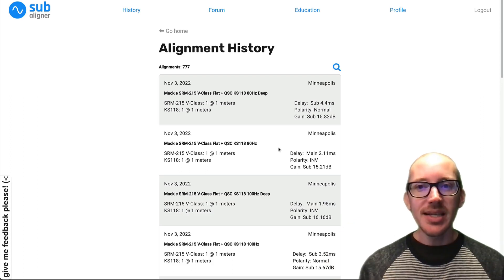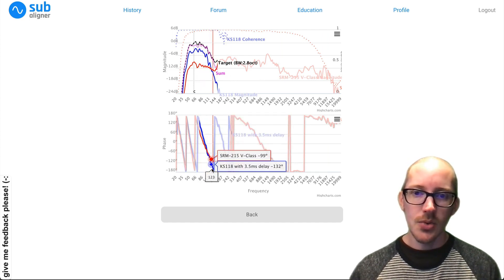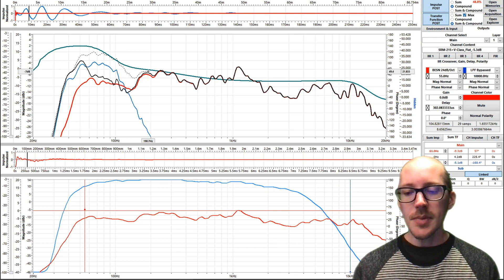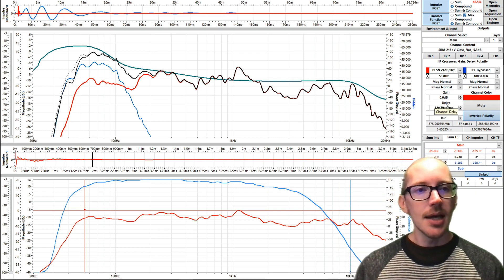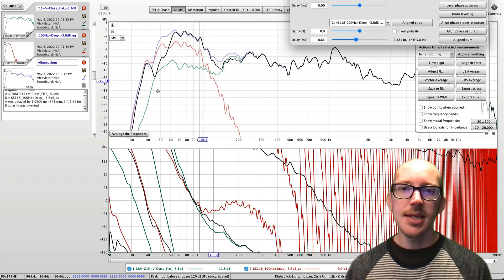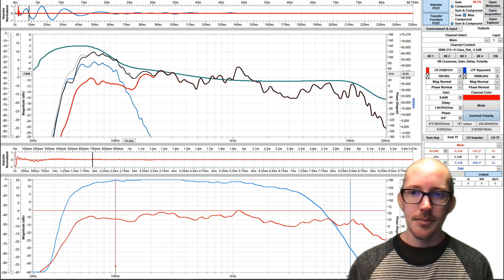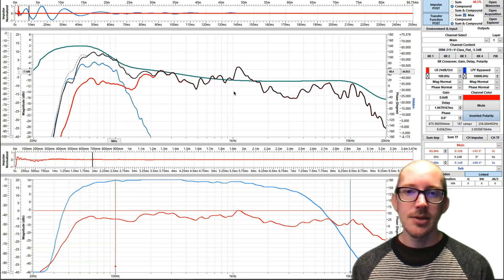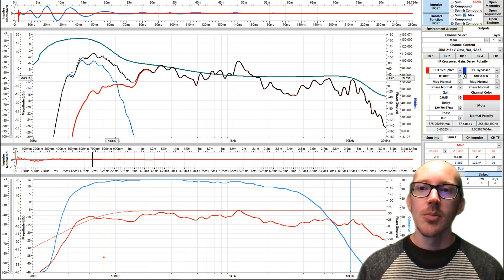Why do my SubAligner results look wrong??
The reason that you get different results with different DSP settings in SubAligner is that the DSP settings affect the magnitude and phase response. If you change a filter from 80 to a 100 Hz, the phase will shift, and you're going to need different settings for the alignment.

Feel free to download those traces from SubAligner and come up with your own custom presets. One easy way to get started is to use the SubAligner alignment recommendation and then try apply symmetrical filters.